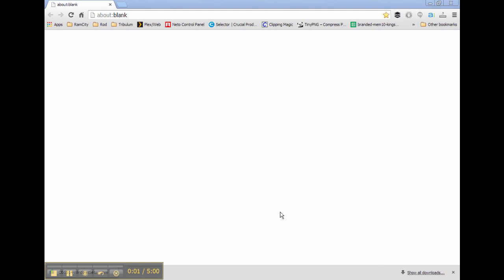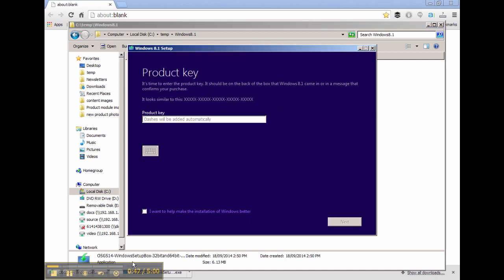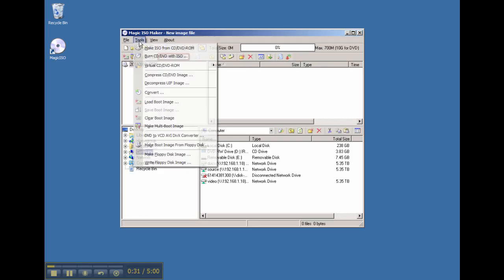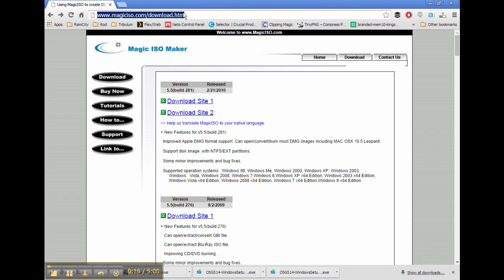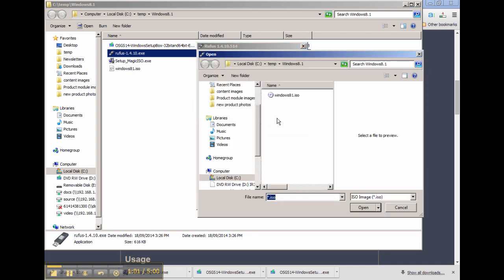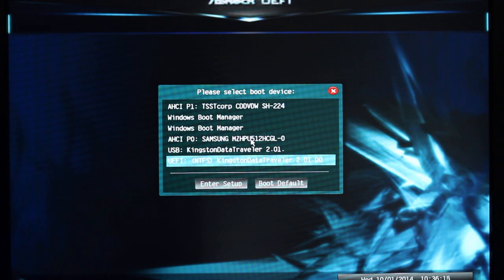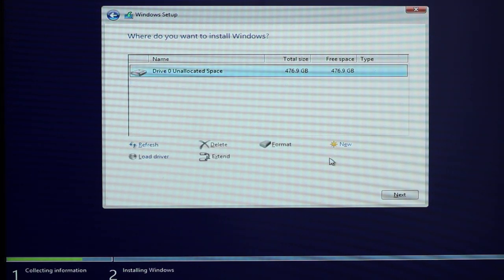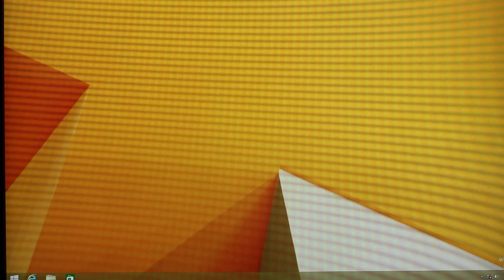How to Install Windows 8.1 on a Samsung XP941 SSD (Complete Guide)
In this video we show you show you how easy it is to make an exact clone of an old mechanical hard drive to a new solid state drive.

Check out our last video: 'How to clone Windows to the Samsung XP941 from another drive'